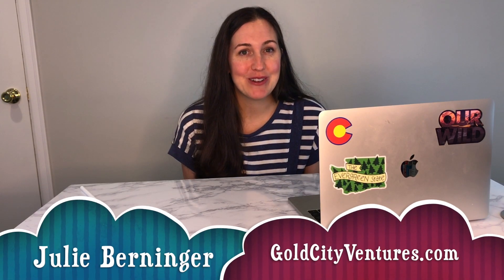Selling Printables on Etsy Tutorial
✅ How to brainstorm printable ideas

✅ How to make a printable using the free graphic design program Canva

✅ 3 quick graphic design tips

If you need help getting started, make sure to check out our resources below:

Please consider using our links to support us in creating this content. We appreciate you!

☆ RESOURCES ☆

➤ Can't think of ideas? Download our free 65 Printable Ideas ebook to learn which printables sell each month

➤ Ready to start your Etsy Shop? Use this link to get 40 free listings ↓

for more Etsy Printables tips, tutorials, and ideas!